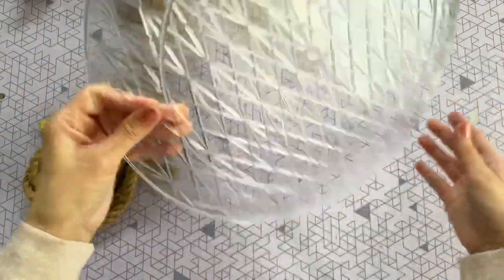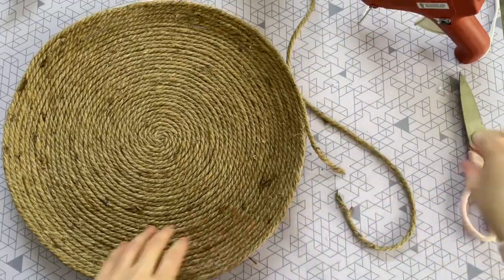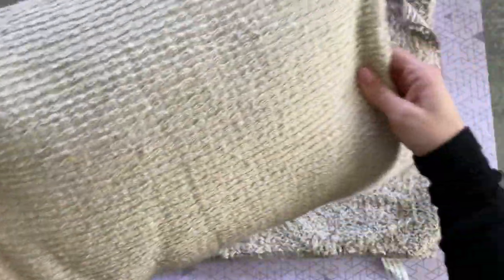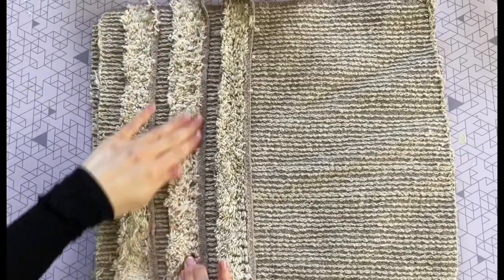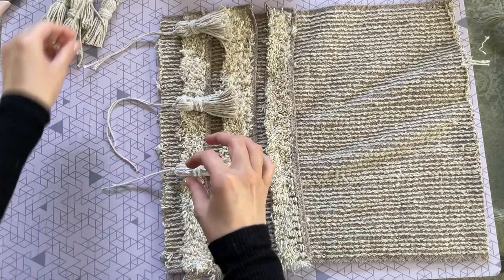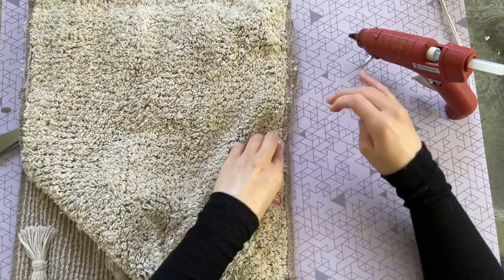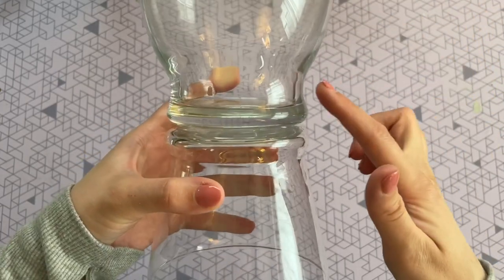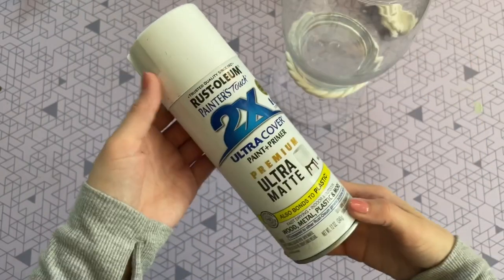Easy HIGH END Dollar Tree DIY Decor Ideas | Boho | DIY No Sew Pillow | Baking Soda Paint | Rope tray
Hey guys! I really loved creating my last Dollar Tree high end DIY's and you guys seemed to like them too so I am back with some more! I am so excited to share this awesome rope tray, DIY vases, and no sew pillow with you. These are super easy to create and I really hope you guys love them as much as I do.

PRODUCTS MENTIONED IN VIDEO:

100 ft Amazon Rope -

Poly-fill
12oz bag

32oz bag

e6000 Glue

White Ultra Matte Rust-Oleum Spray Paint -

This video is not sponsored, everything I used was purchased by me. Thanks for supporting this channel!